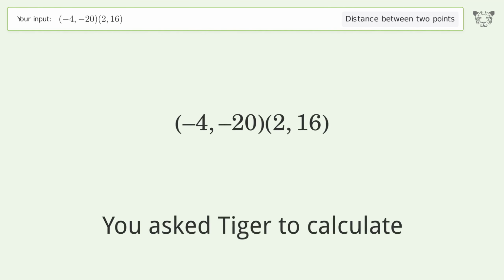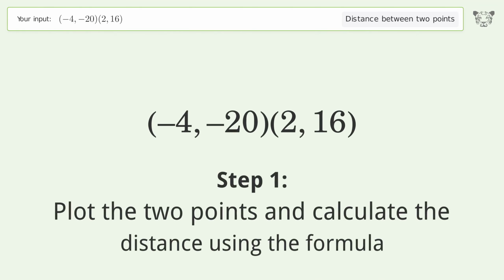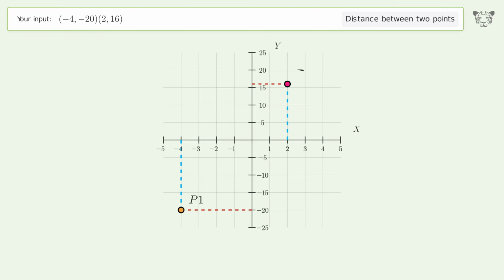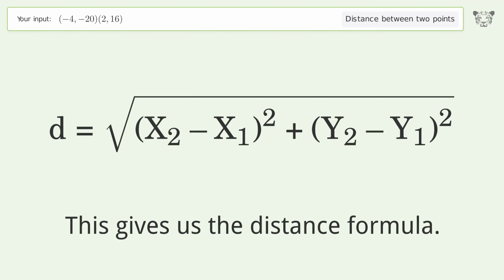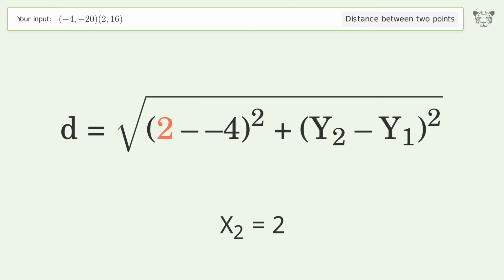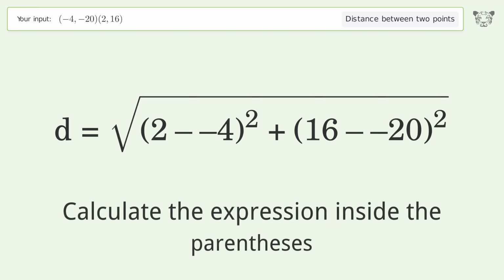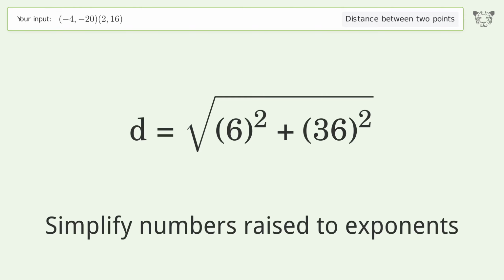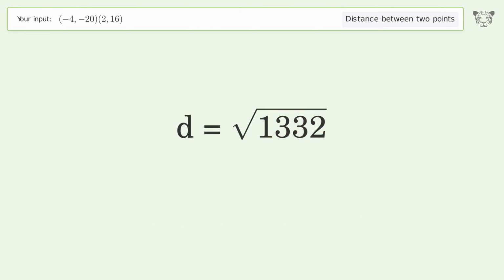Find the distance between two points p1 (-4,-20) and p2 (2,16): Step-by-Step Video Solution